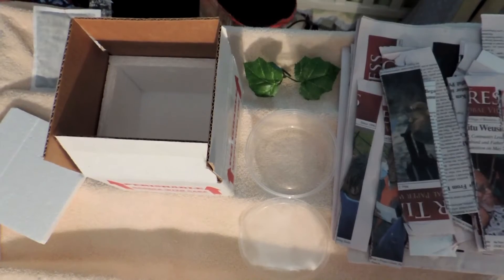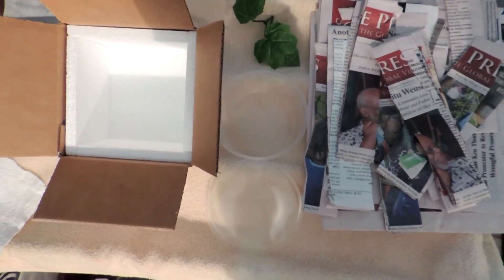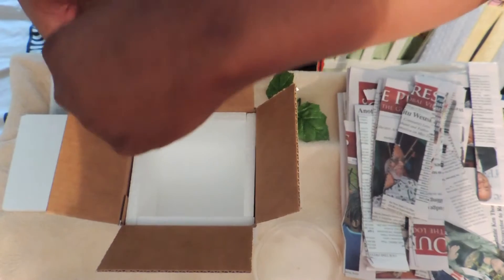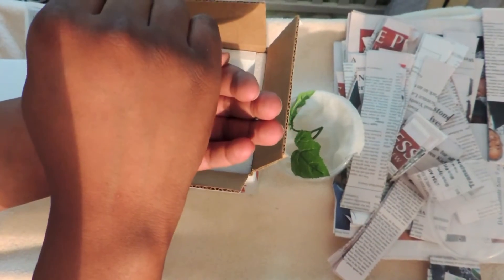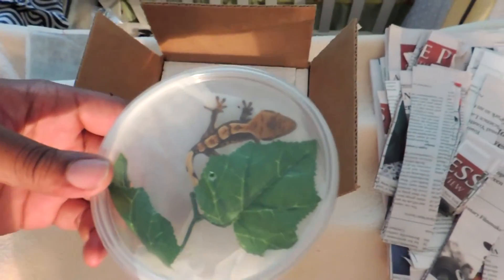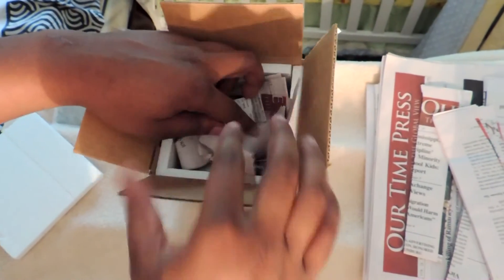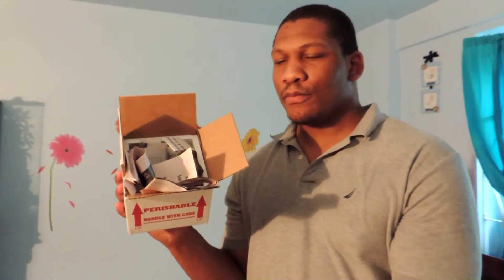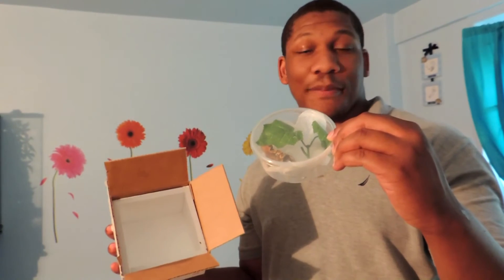How to Ship Reptiles! /Sending out Shymoose41`s gecko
In this video I am showing you guys quick and easy way to ship your reptiles around the country. Overnight priority is required.

Music is Copyrighted to Peter John Ross, sonnyboo.com